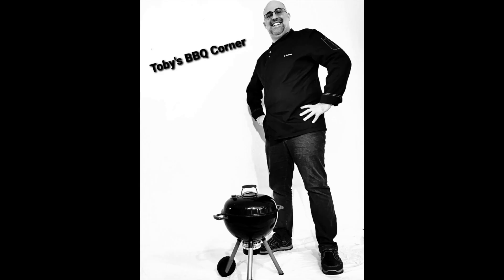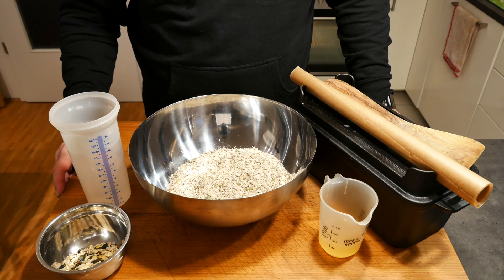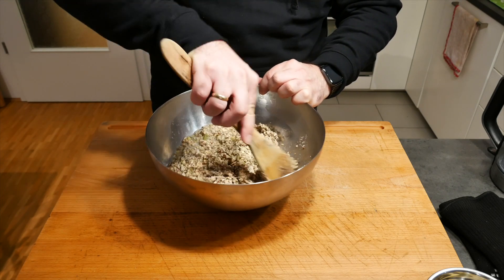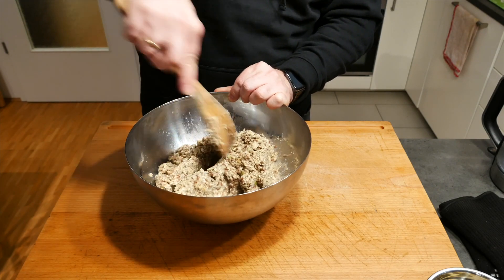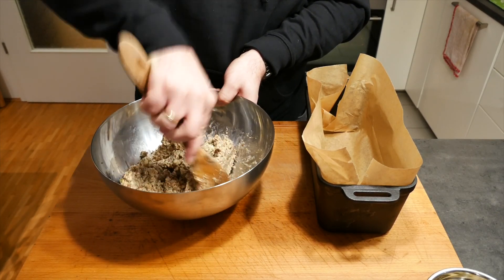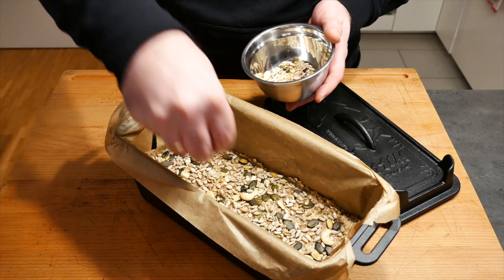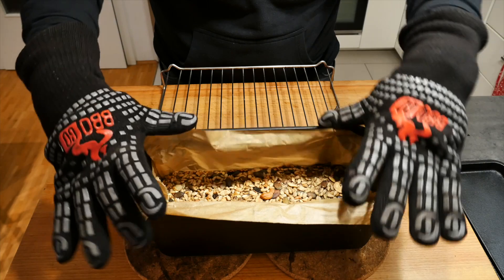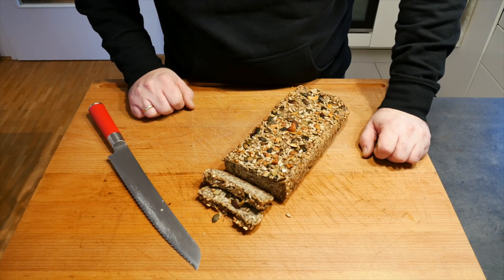Baking Viking bread In The Dutch Oven - Toby's BBQ Corner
oatflakes
linseeds whole and ground
pumpkin seeds
millet flakes
chia seeds
salt
sunflower protein
psyllium husks
coriander
fennel
caraway seeds
480 ml water
60 mlapple cider vonegar
nuts to garnish

Tobias

Smoking
Axtschlag Räucherchunks